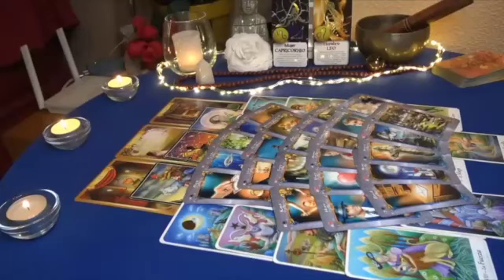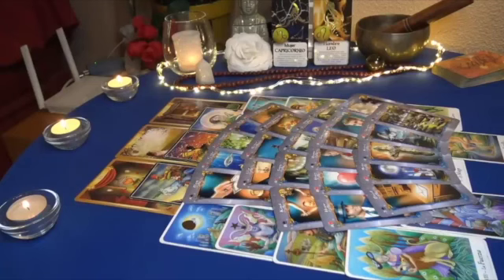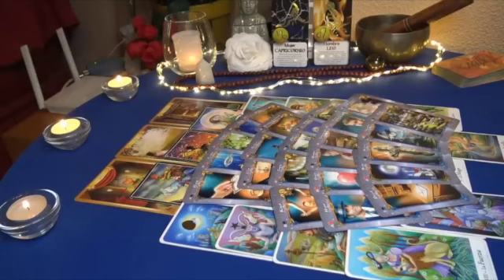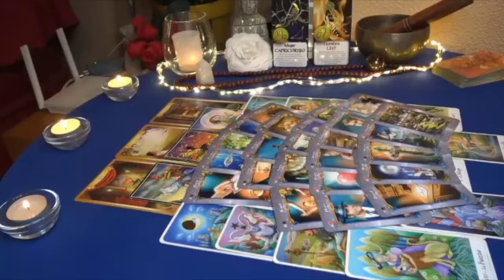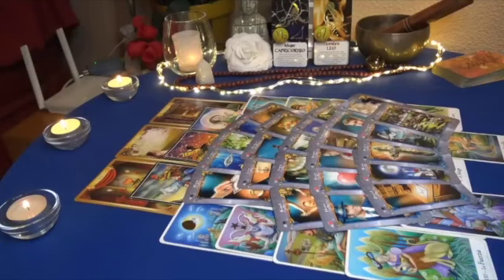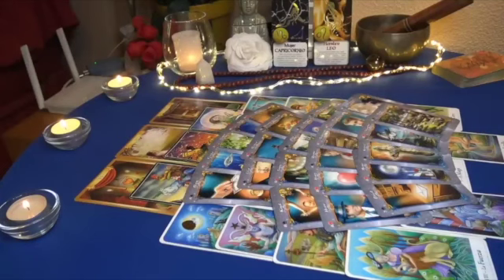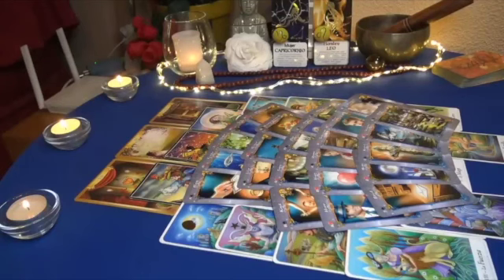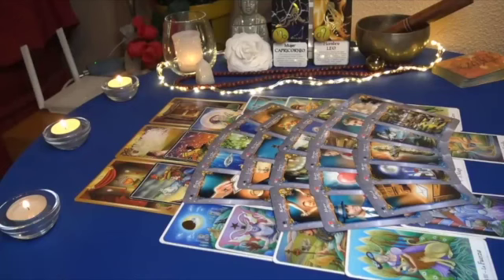LIBRA 💃THEY’RE ALL UP IN YOUR GRILL NOW🥵ITS YOUR TURN TO GHOST THEM👻WHILE U CELEBRATE🕺🪩 MARCH 2023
Libra Love
Libra March 2023 Love Tarot Reading
Love Tarot Reading
Libra tarot reading
Libra 2023
Libra today
Libra March
Libra March 2023
Libra reading for today
Libra tarot,tarot,Libra tarot reading,tarot reading,Libra love tarot,Libra tarot today